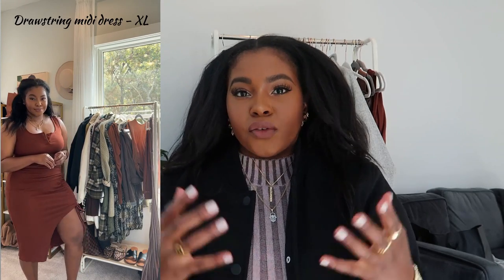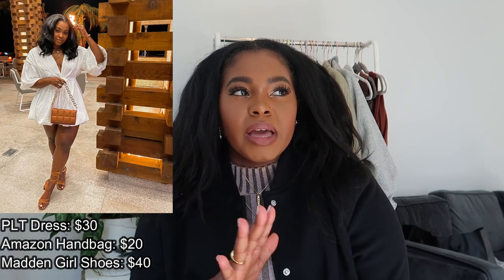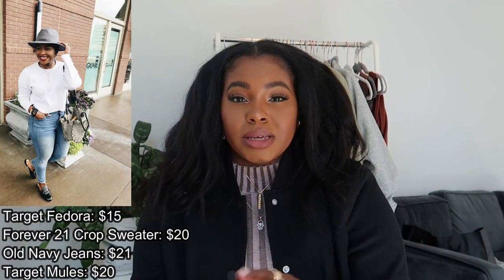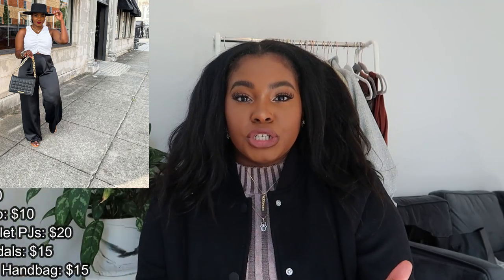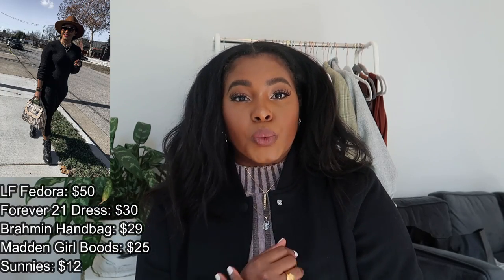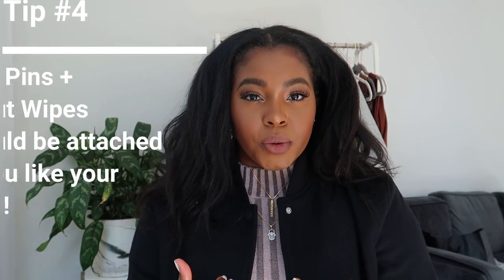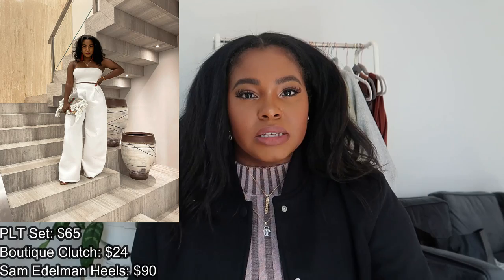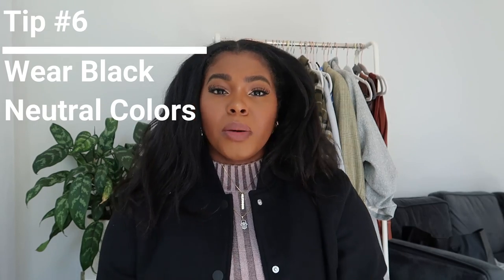How to Make your Wardrobe look EXPENSIVE || 8 Easy Tips | Elevated + Chic || LivinFearless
◾️◾️◾️◾️◾️◾️TIPS TO LOOK EXPENSIVE◾️◾️◾️◾️◾️◾️
I. Wash clothes on delicates
II. Steaming over Ironing
III. Use Lint rollers and Fabric Shavers
IV. Tide Pens + Shout Wipes
V. Tailor your clothes
VI. Wear black/neutral clothing
VII. Go Monochrome
VIII. Learn how to style the oversized look

Press on Nails
Foundation (14 Warm Chaud)
Blush “Oh She’s Different”
Lip Liner ‘Chestnut’
Lipstick ‘Taupe’

Fabric Shaver